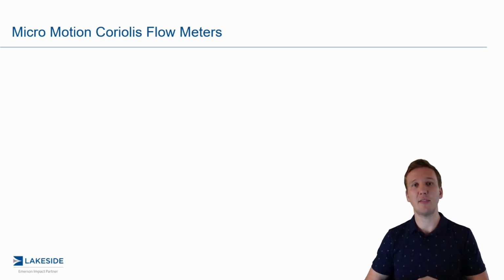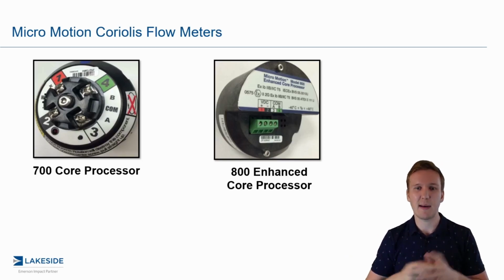What is Micro Motion’s Core Processor? | Measurement In A Minute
Discussion on the role of Core Processor in Micro Motion’s Coriolis Flow Meter.